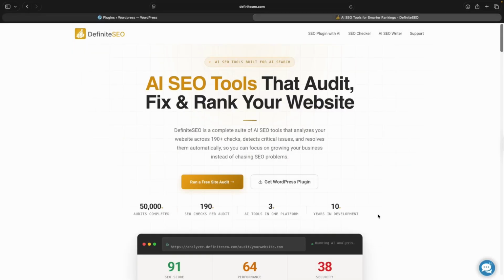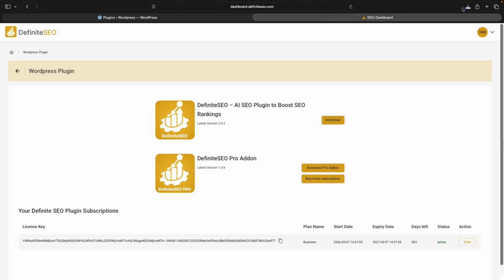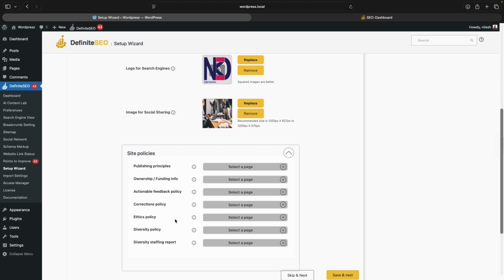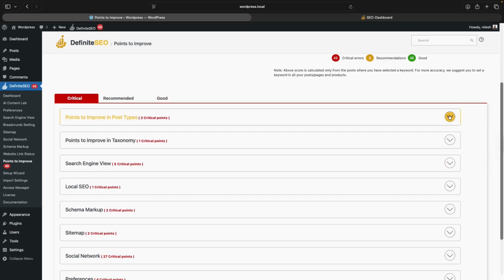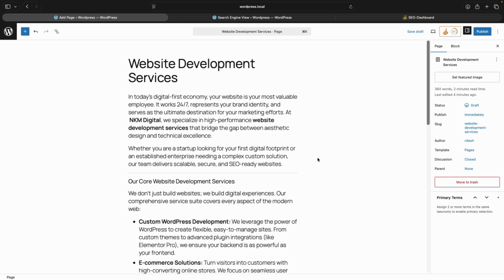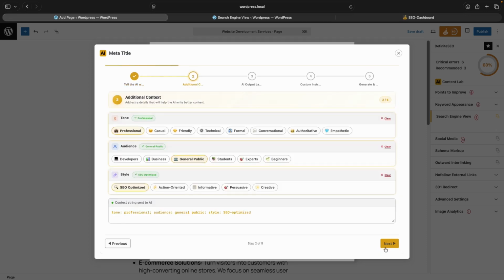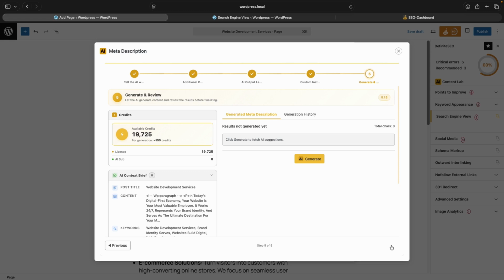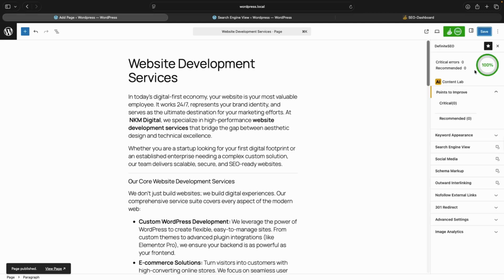Why I Switched to DefiniteSEO: The Best AI SEO Plugin for WordPress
Is manual SEO holding you back? See why DefiniteSEO is the preferred choice for automated keyword research and SEO scoring.
Stop guessing and start ranking with high-quality content that meets Google's latest standards.